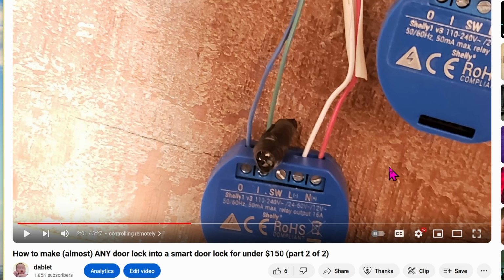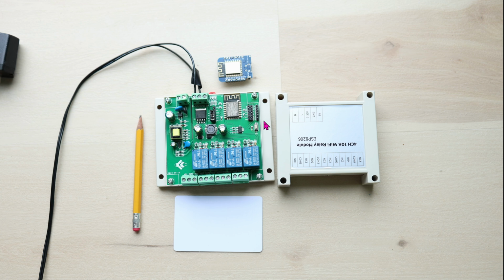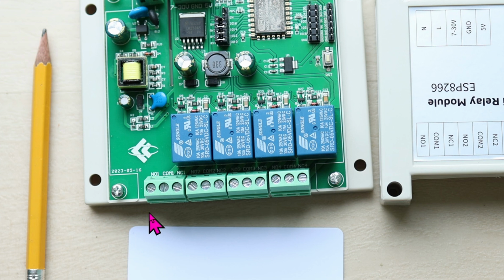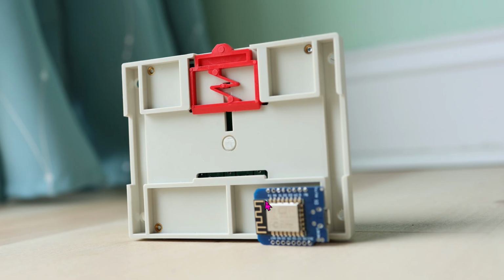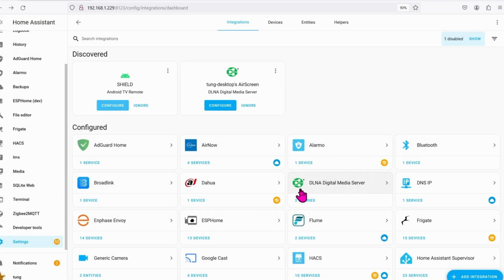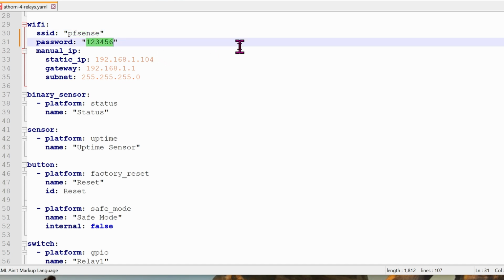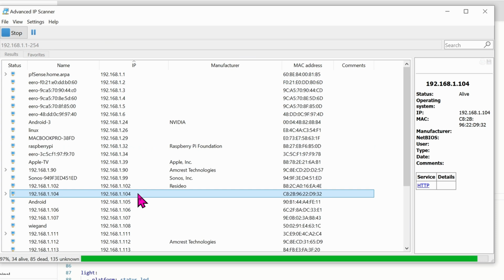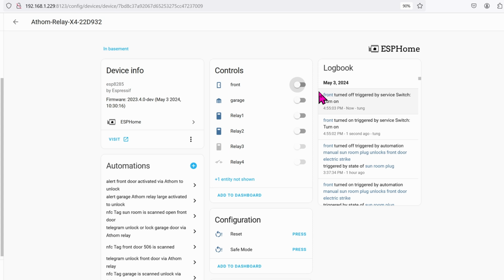Athom 4 channels relay is amazing! a huge upgrade from Shelly 1.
if you want to control more devices via relays, definitely take a look at the ones from Athom! in this video, we take a look at the 4 channels relay. by default, it is self-locking but you can change to Inching or Interlocking via Esphome software as seen in this video.

0:00 intro
0:44 hands on
4:02 getting Athom onto your 2.4ghz WiFi
4:47 hands on in HA
5:37 change Self-locking to Inching mode
7:11 manually updating via BIN file
8:13 verify Inching mode is working

+ Canon R8
+ Canon rf 35mm